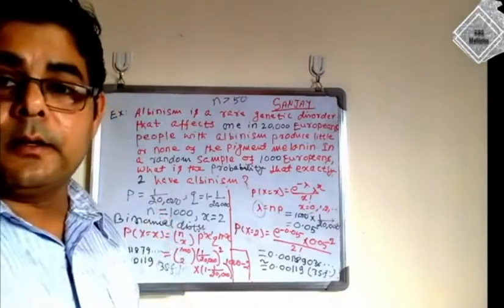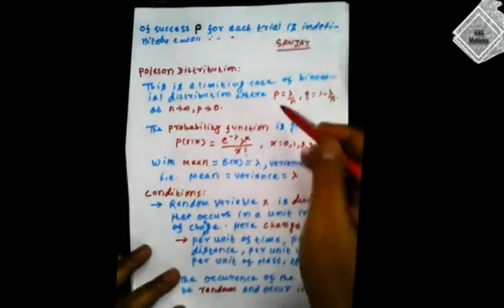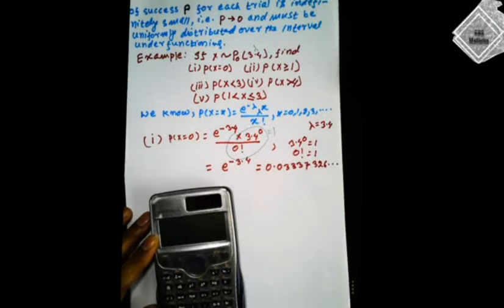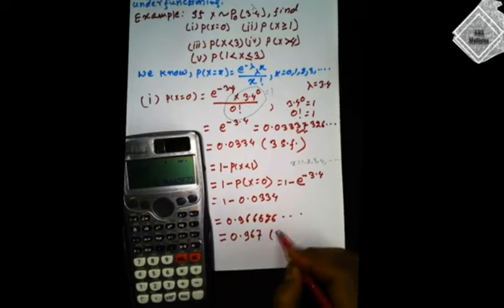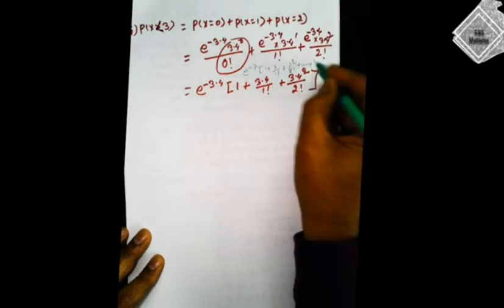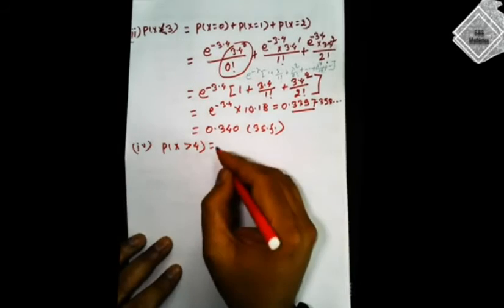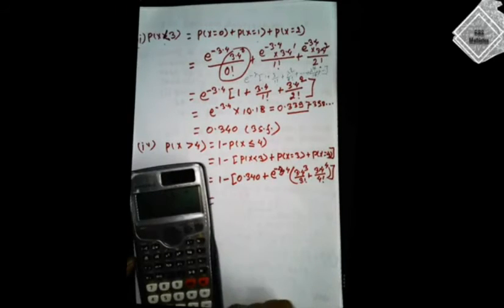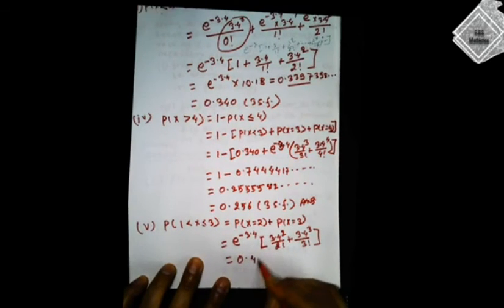What is Poisson Distribution? An Introduction and application to the problems solving areas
Reference: CAIE MathStat

Moderator: Mr. Subrat Kumar Karna